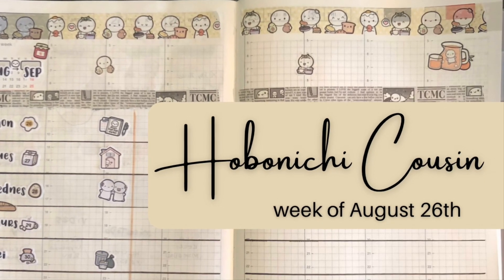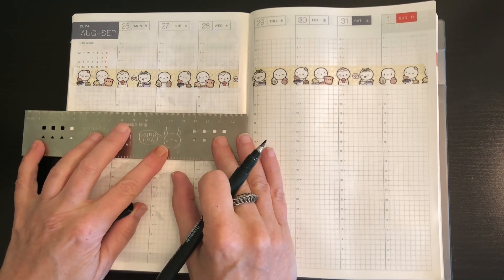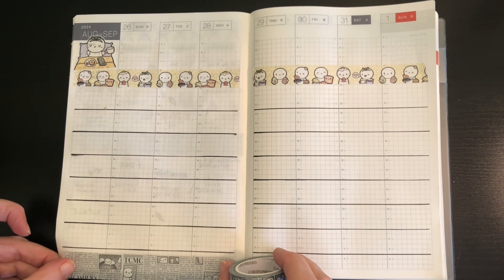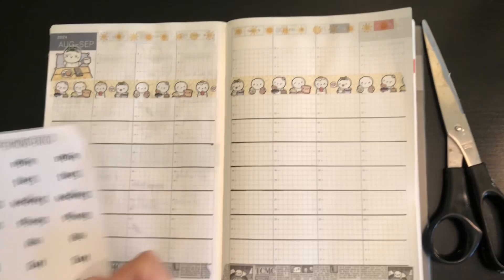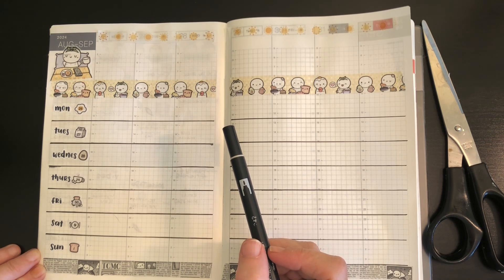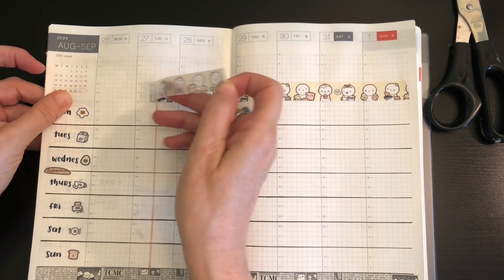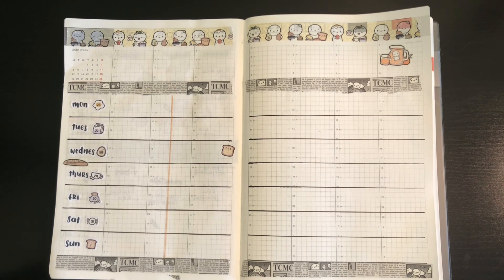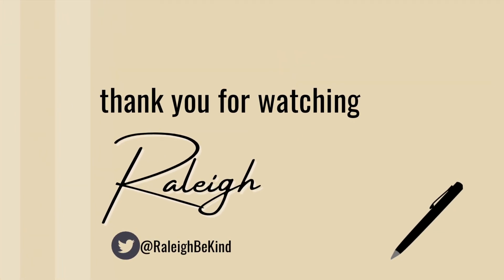Hobonichi Cousin || plan the week of August 26th || sunday morning vibe all week long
Planning for the week of August 26th in my Hobonichi Cousin stickers from the The Coffee Monsterz Co subscription box.

Raleigh